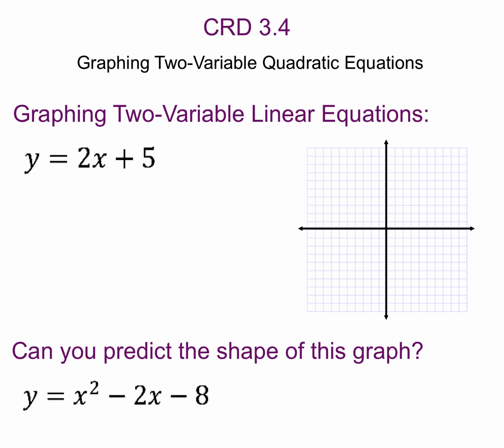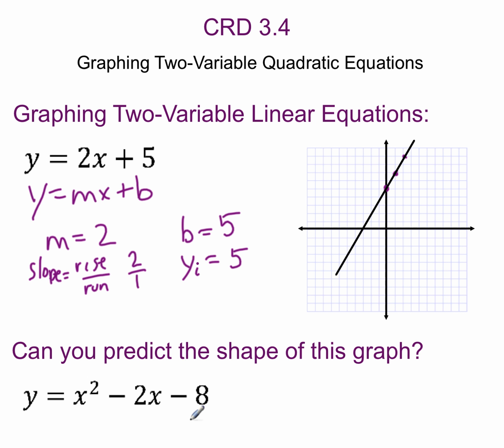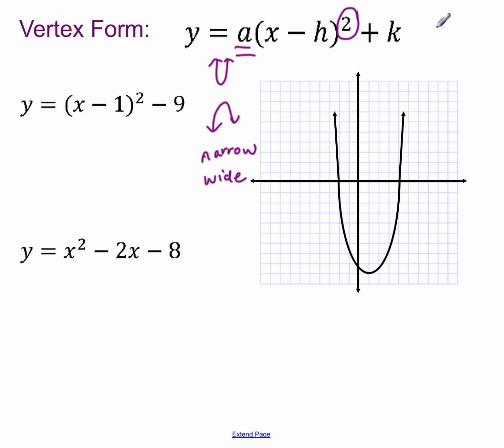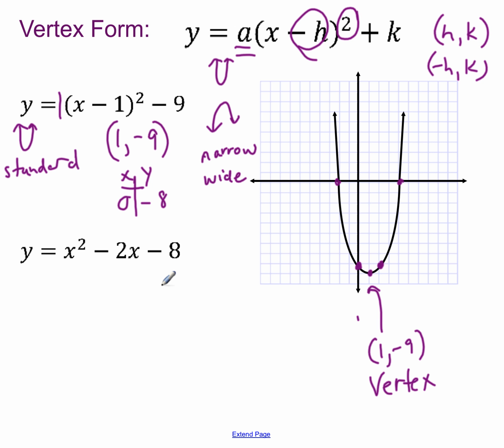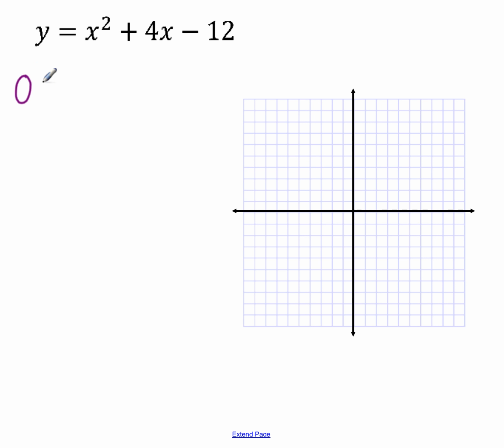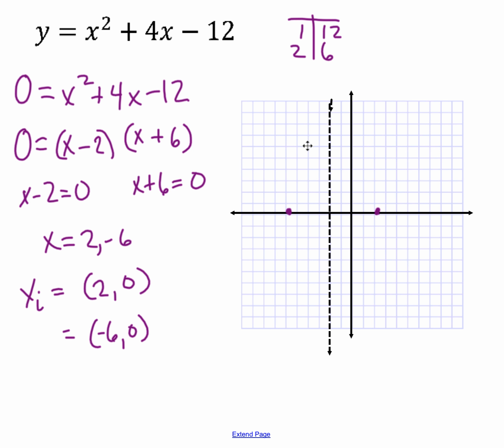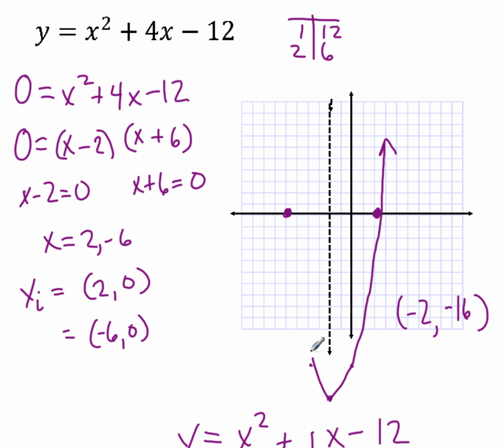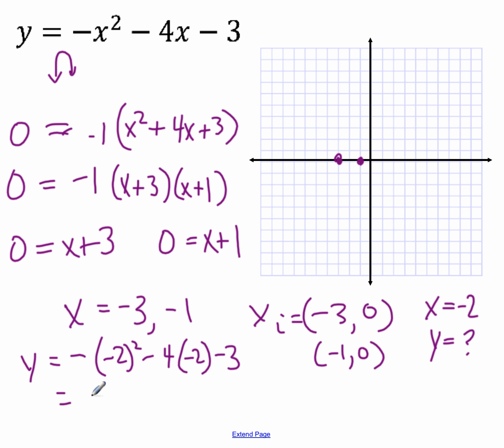CRD 3 4 Graphing Two Variable Quadratic Equations